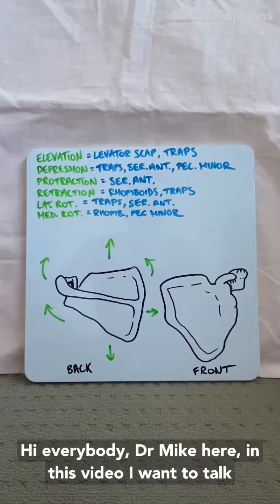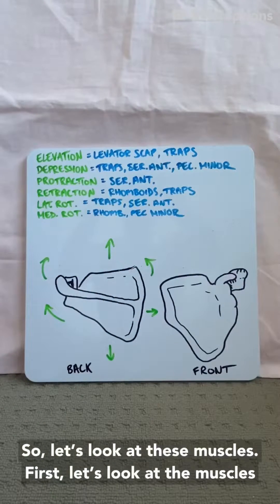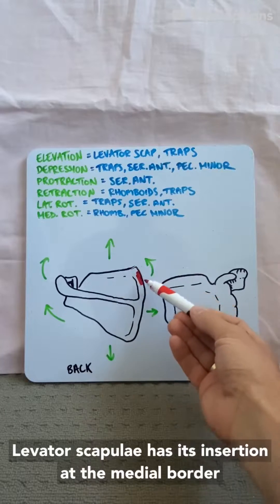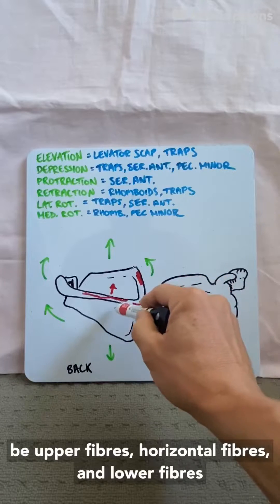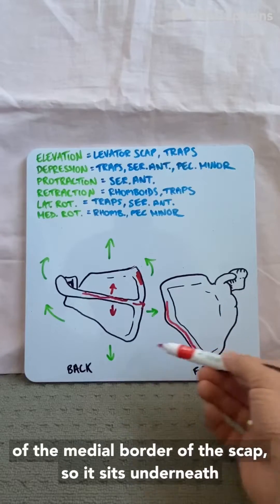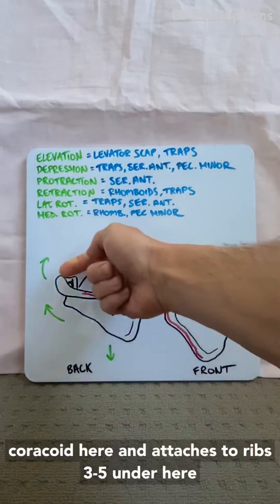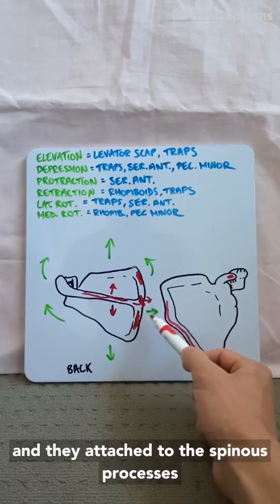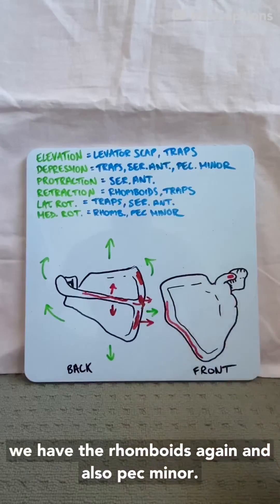Muscles that attach to, and move, the scapula in under 2 mins!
In this video, Dr Mike outlines the muscles that attach to the scapula to allow it to:
🌀Elevate
🌀Depress
🌀Protract
🌀Retract
🌀Laterally rotate
🌀Medially rotate